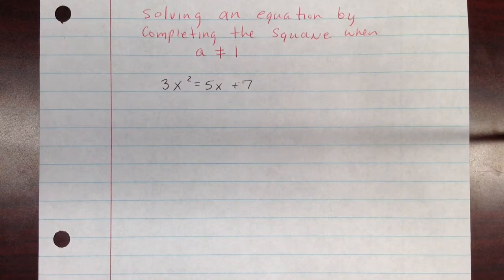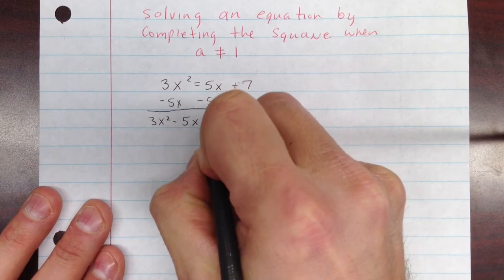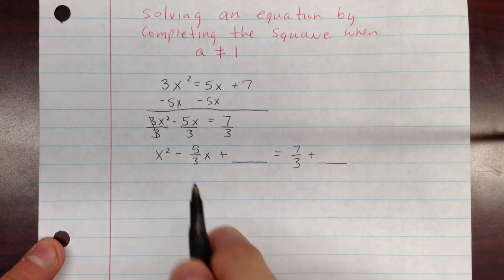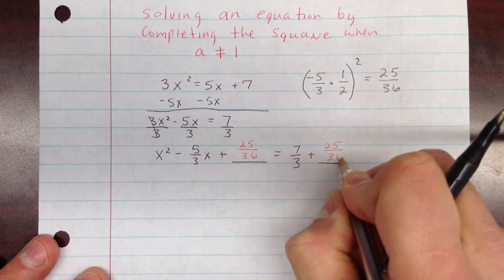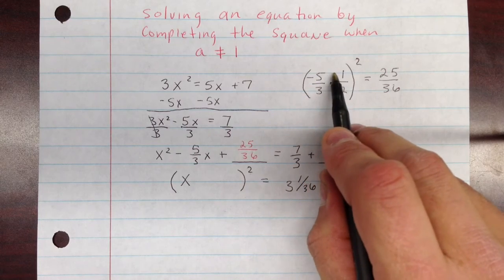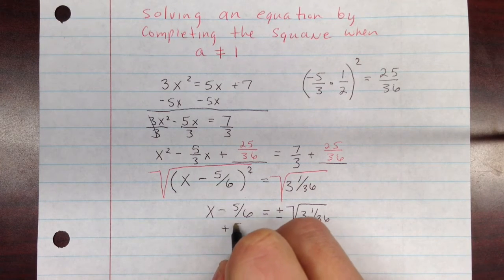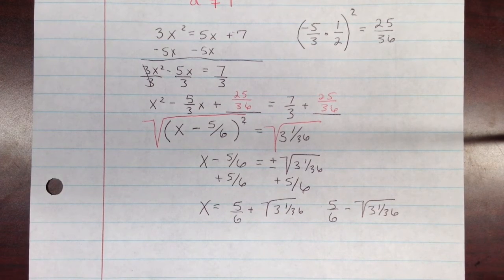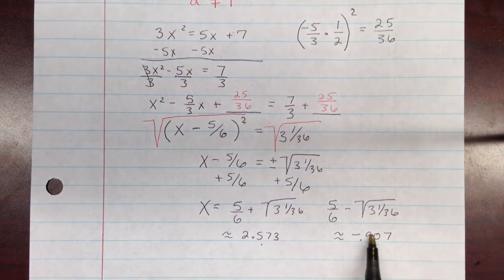Solving a quadratic equation by completing the square when a does not equal 1